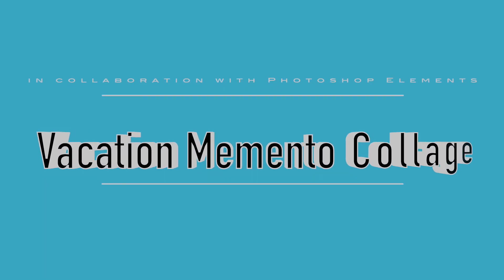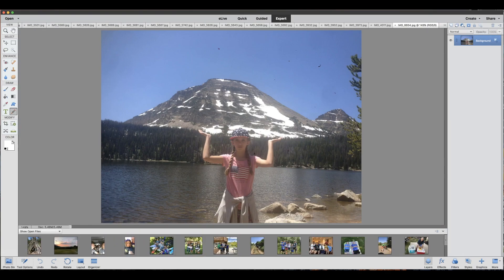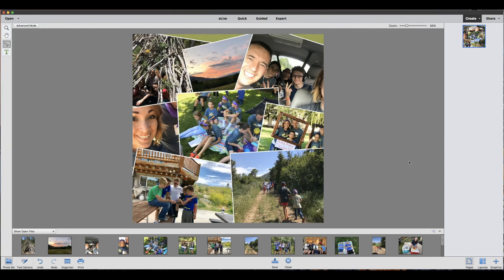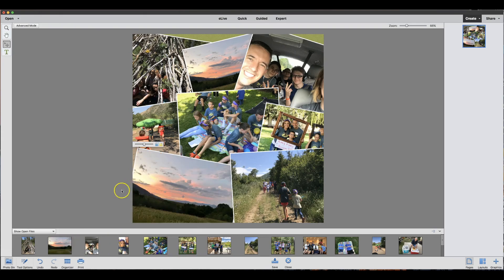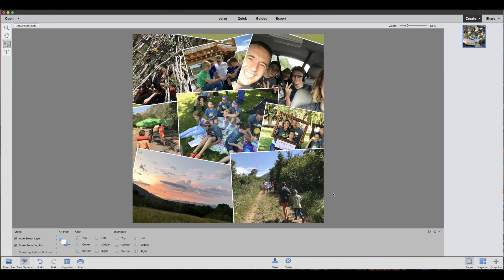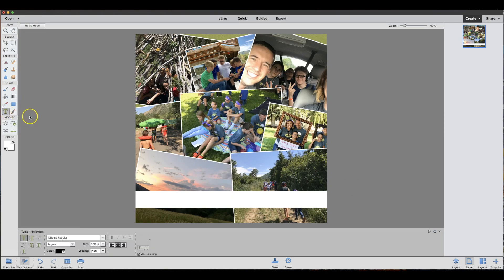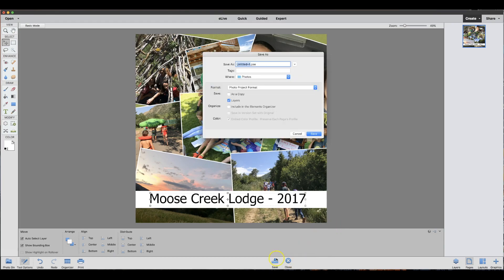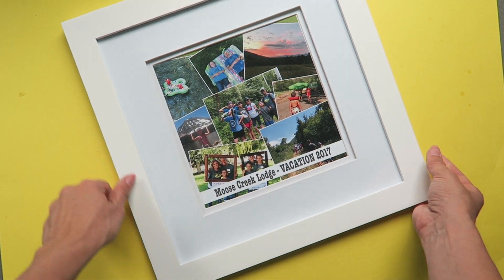Photoshop Elements Photo Collage with text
How to use Photoshop Elements to create a quick and easy photo collage